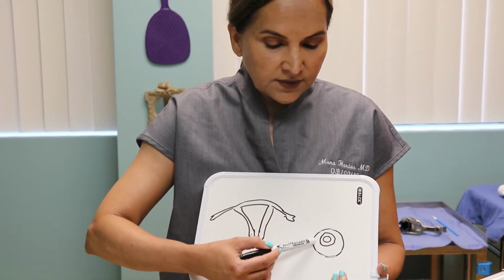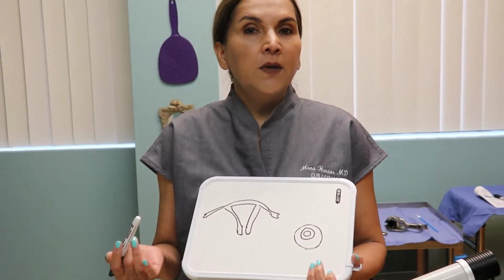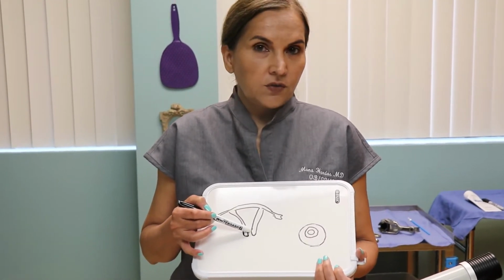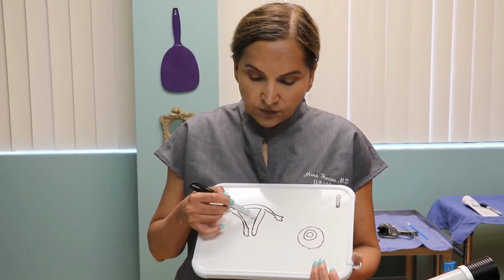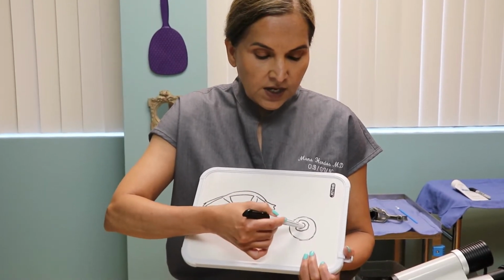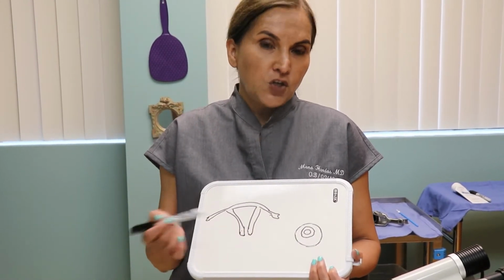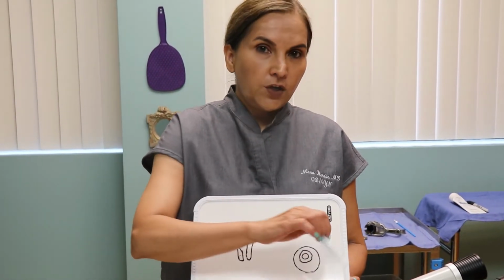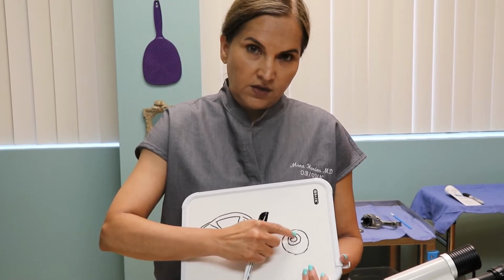Colposcopy - Should I be worried??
So you had an abnormal pap smear and have been told you need a colposcopy. What does this mean and should you be worried???

In this video, OBGYN Dr. Mona Hardas of Flint, MI, walks you through a colposcopy so you know what to expect at your visit.

Have questions?? Post them in the comments below or reach out via Instagram, Facebook, or email (info below).

Pocket Guide to Your Period pocketguidetoyourperiod.com